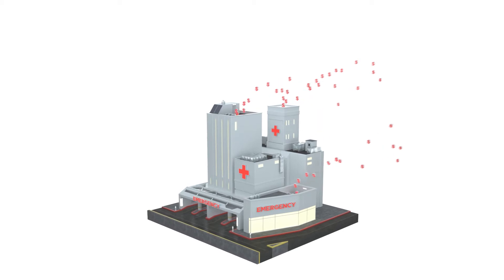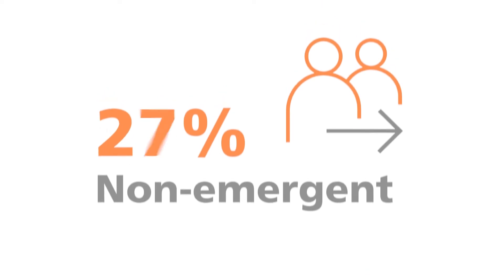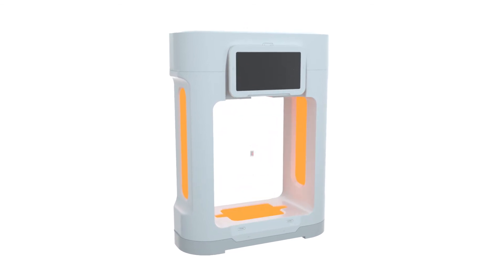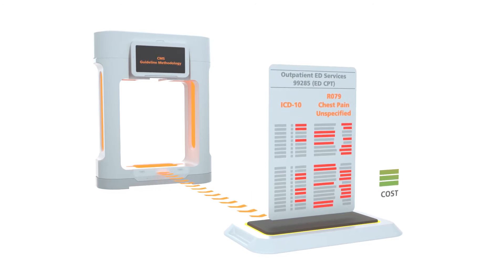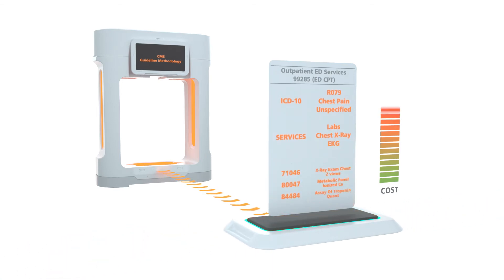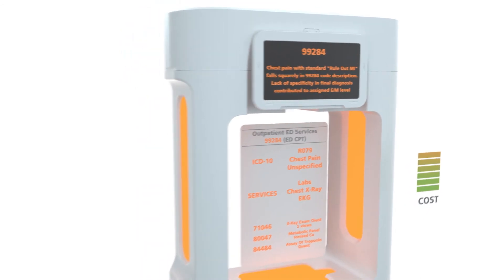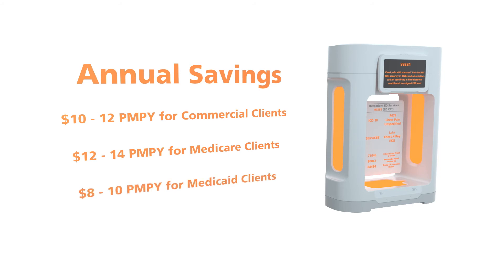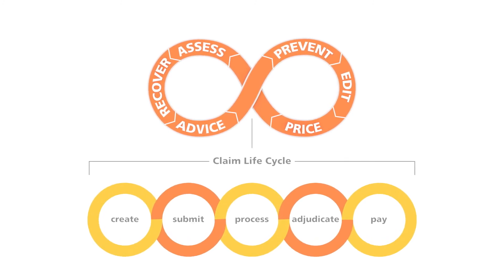Claims Coding V2